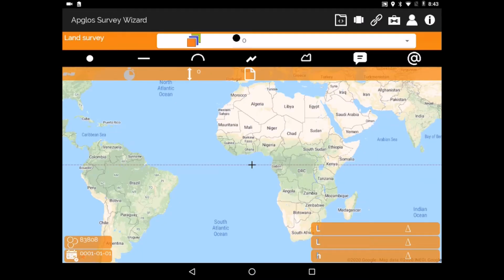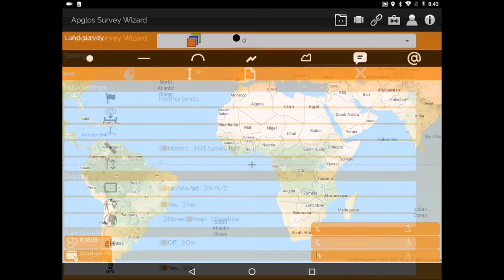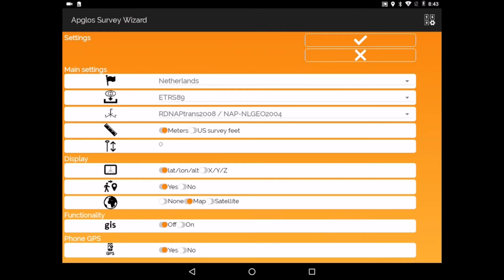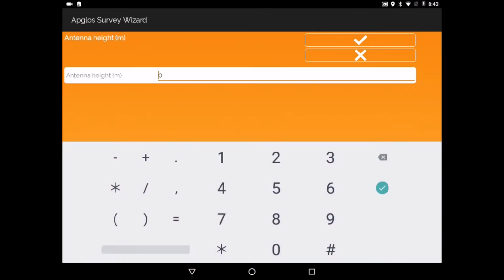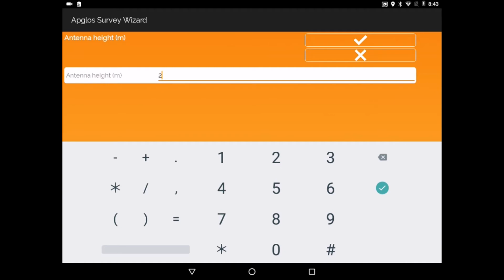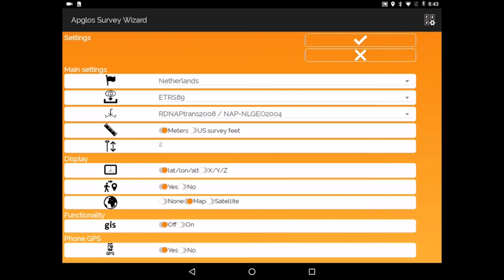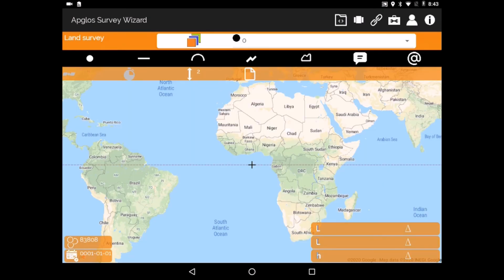Changing antenna height in Apglos Survey Wizard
This is a tutorial on changing the antenna height in land survey app Apglos Survey Wizard.